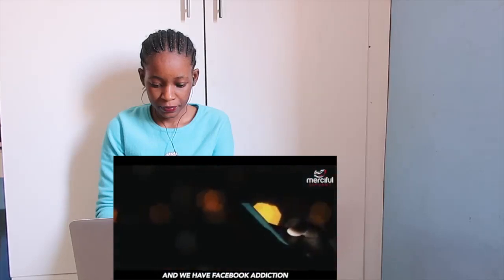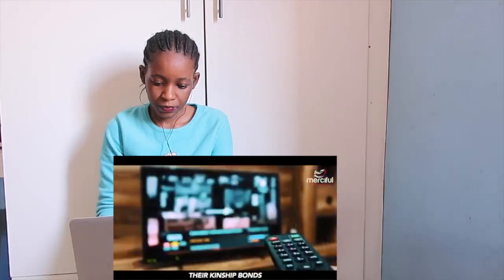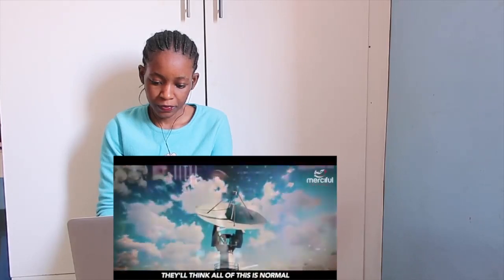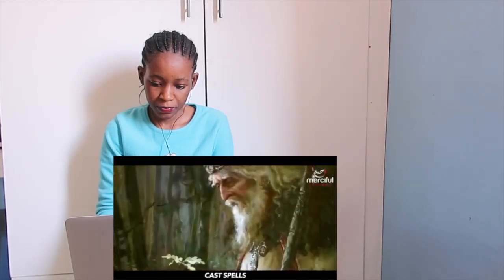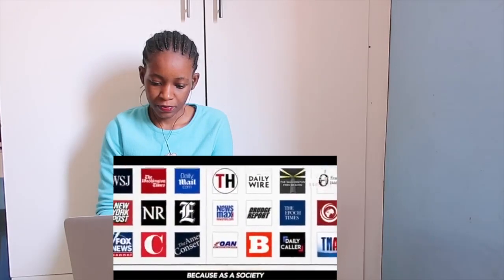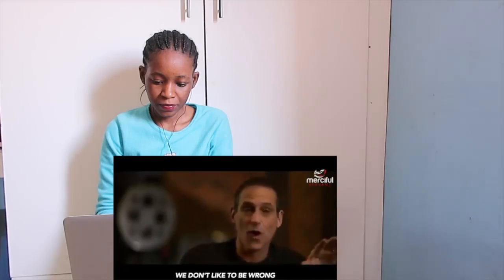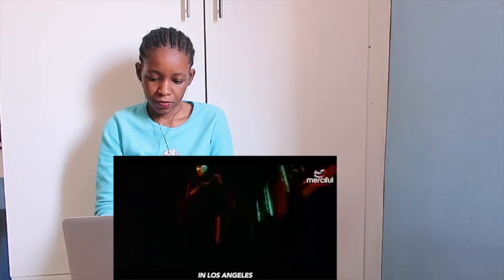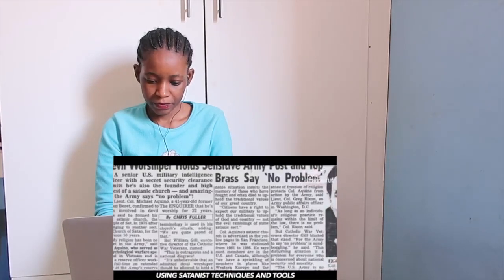SHAYTAN'S MEDIA (EXPOSED) | REACTION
📖 REACTION DEFINITION:

. re·ac·tion
rēˈakSH(ə)n/
noun

Fanny&jessy
Haspolat-lefkosa,via mersin 10,Turkey (cyprus international university)
mersin, turkey,99010